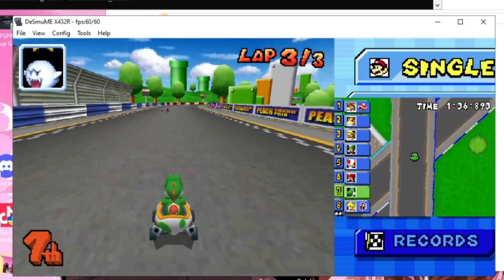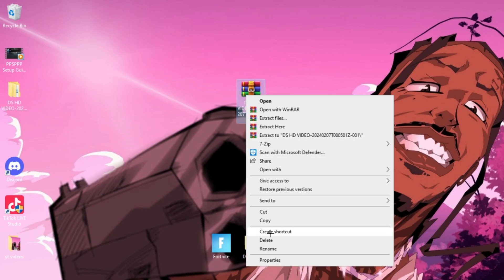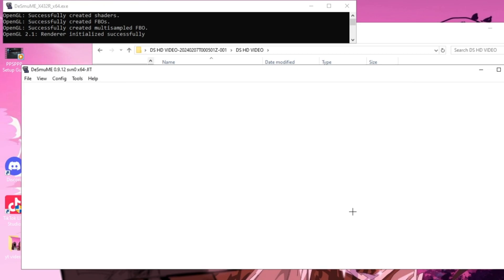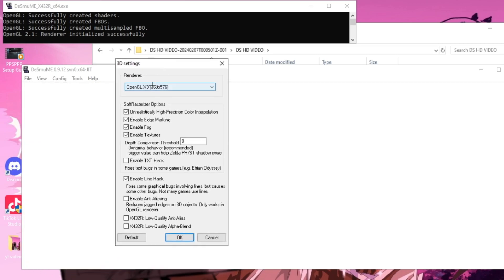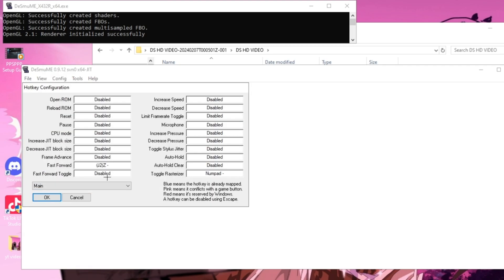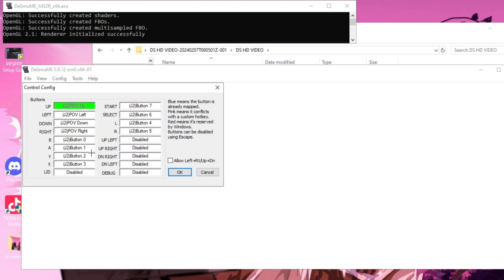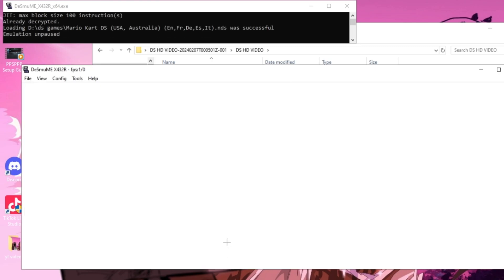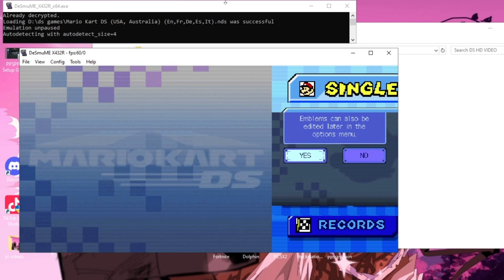Play DS games on your PC! - DeSmuMe Emulator Setup Guide 2024